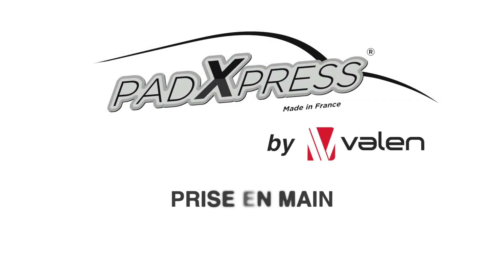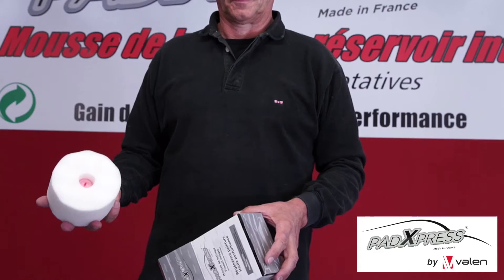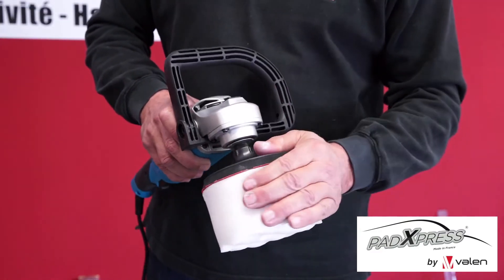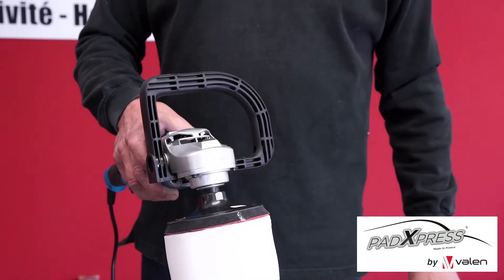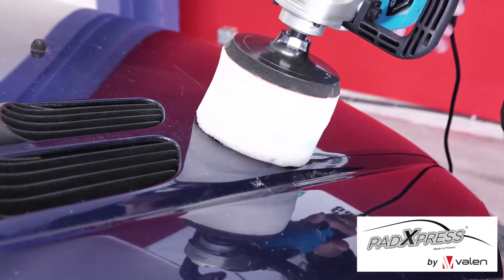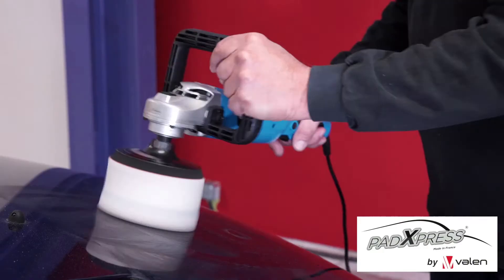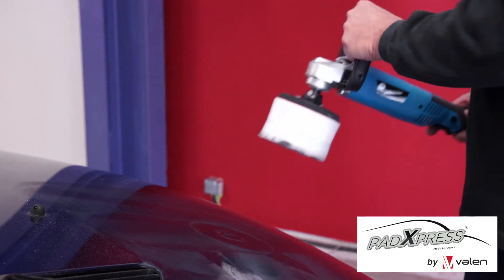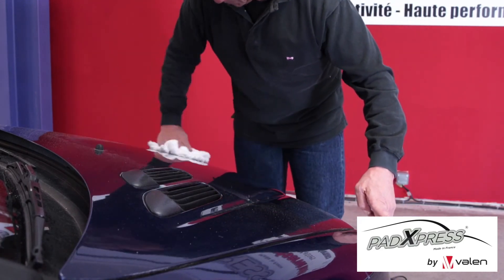PadXpress Asia Intro